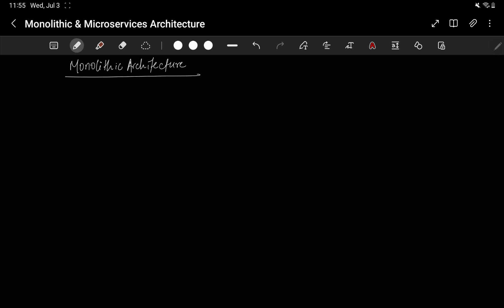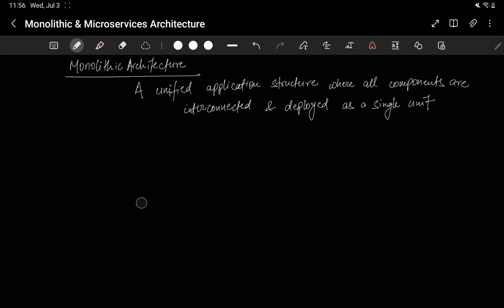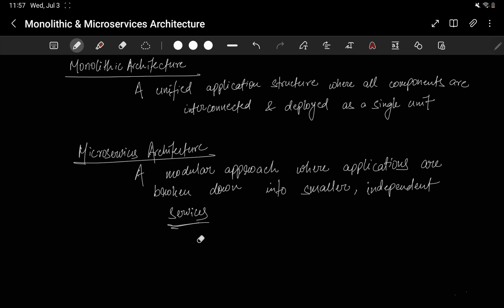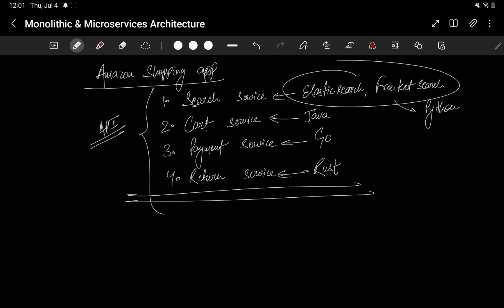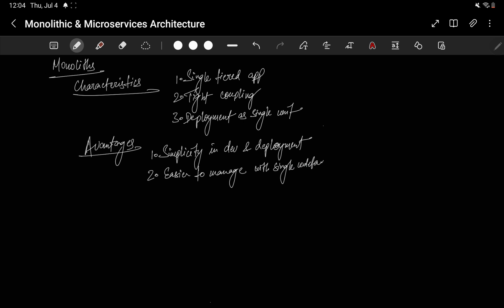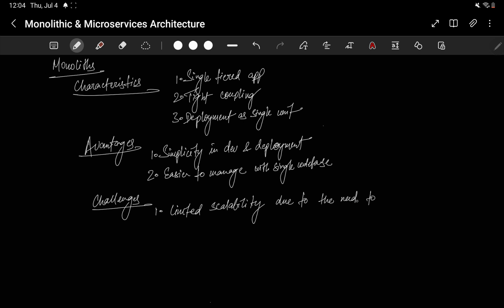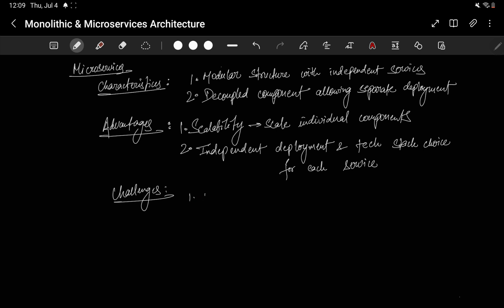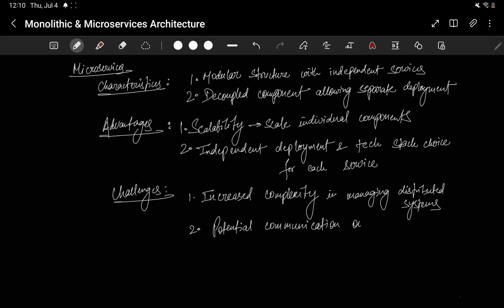Monolithic & Microservices Architecture | System Design | High Level Design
Welcome to an in-depth guide on monoliths and microservices in system design!
Join me as I explore these two contrasting approaches to building software architectures. This video provides a comprehensive overview of monoliths and microservices, explaining their differences, use cases, and benefits. In upcoming episodes, I'll delve deeper into each architecture, offering practical examples and tackling common interview questions step by step.

Monoliths vs. Microservices
Monoliths and microservices represent two fundamental approaches to software architecture. Understanding their differences, advantages, and challenges is crucial for making informed decisions about how to structure your applications.

Monoliths
A monolithic architecture is a traditional model where all components of an application are integrated into a single, cohesive unit. This means the entire application is built, deployed, and scaled as one.

Microservices
Microservices architecture, on the other hand, breaks down an application into smaller, independent services that communicate over a network. Each service is responsible for a specific functionality and can be developed, deployed, and scaled independently.

Amazon, Meta, Facebook, Google, Netflix, Apple